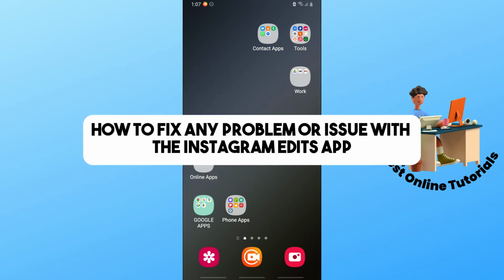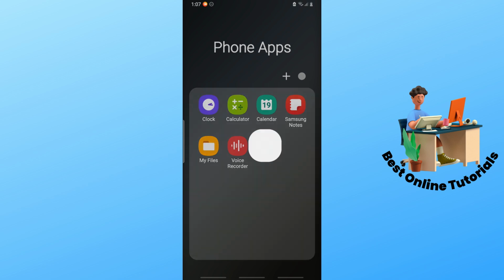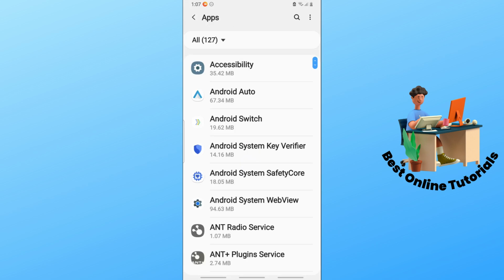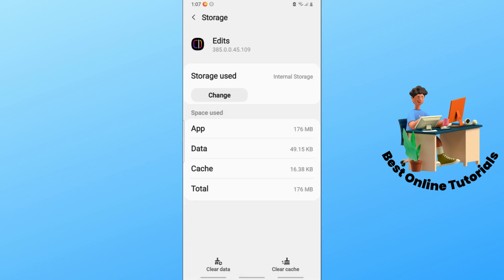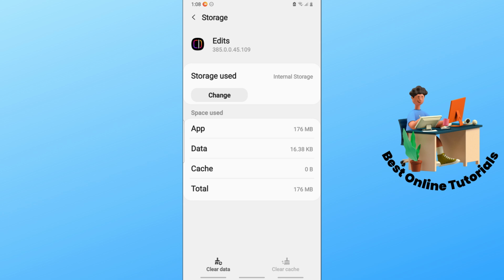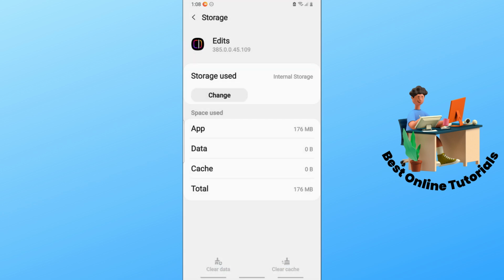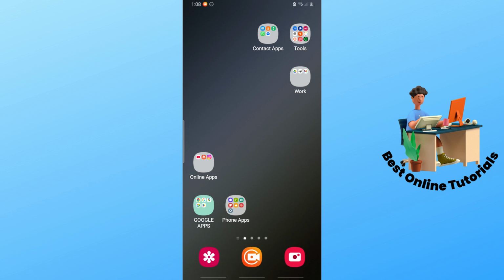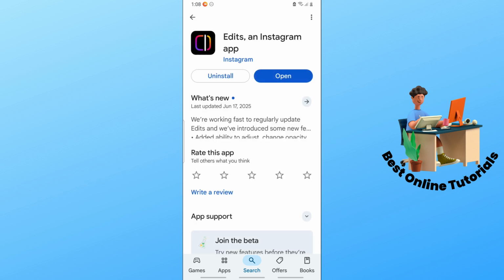How to fix ANY problem or issue with the Instagram edits app - Full Guide (Works 2026)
How to fix ANY problem or issue with the Instagram edits app

Having trouble with your Instagram edits? In this video, we'll show you how to fix any Instagram edits problem fast! Whether you're experiencing issues with loading, saving, or exporting your edited photos or videos, we've got you covered. From common mistakes to advanced troubleshooting techniques, we'll walk you through step-by-step solutions to get your Instagram edits back on track. Say goodbye to frustrating errors and hello to smooth, stress-free editing with our expert tips and tricks!